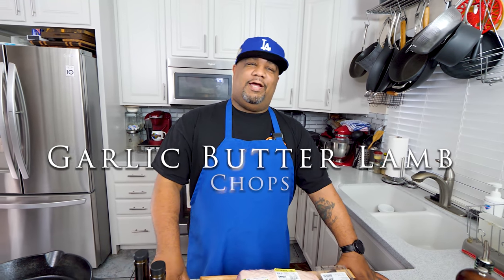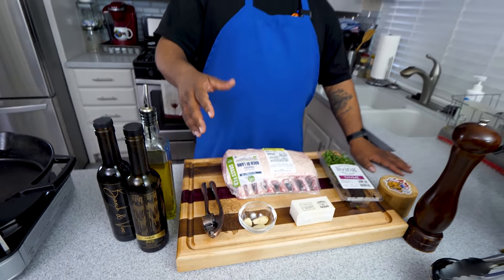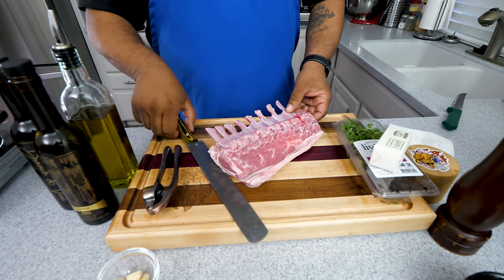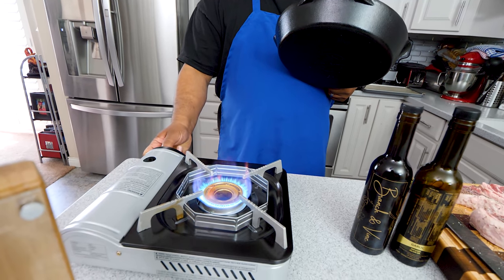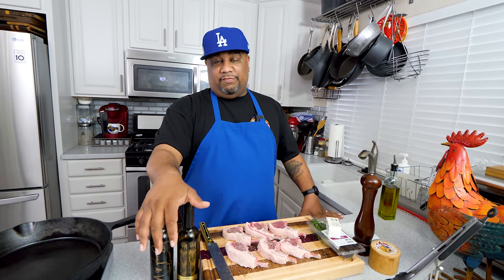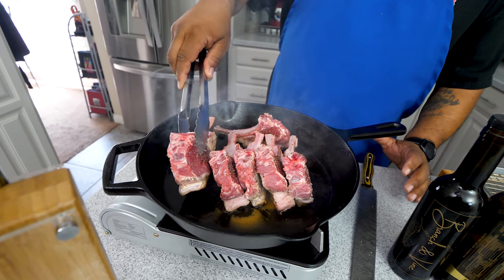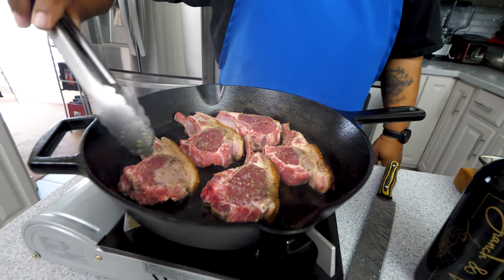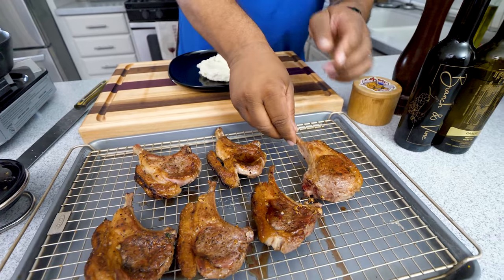Garlic Butter Lamb Chops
Garlic Butter Lamb Chops Ingredients
1 Rack of Lamb
Salt and Black Pepper
2 Tbsp Butter
3 Cloves Garlic
Fresh Thyme

5198 Arlington Ave
Box 363